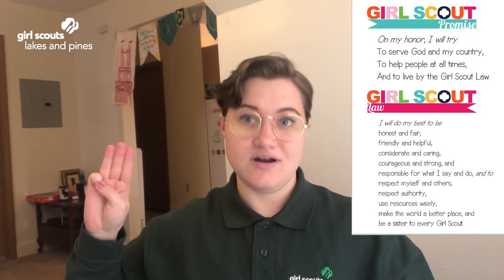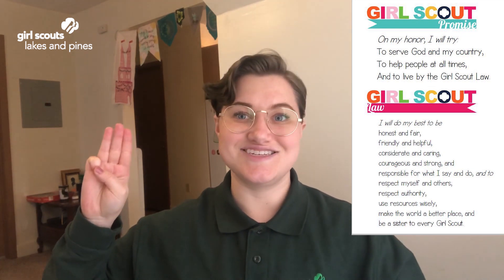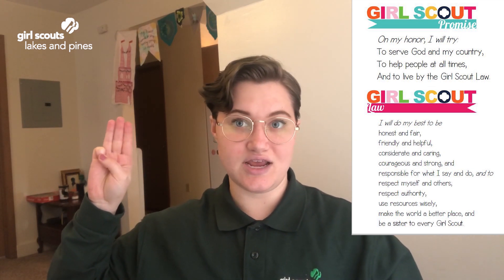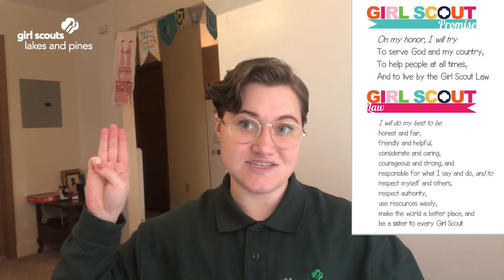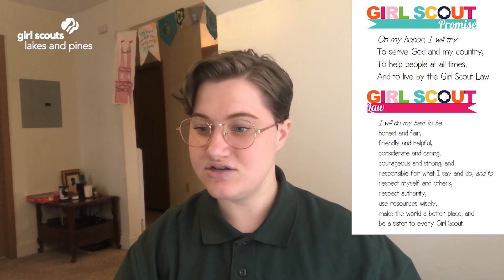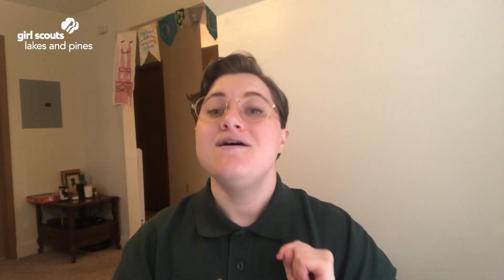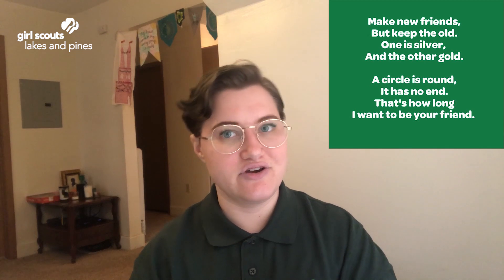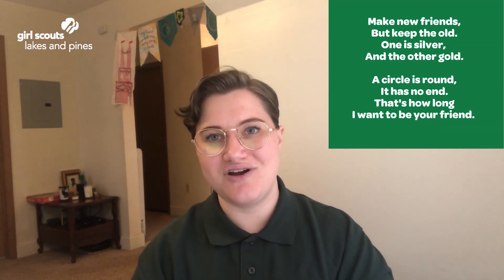Junior Think Like an Engineer 4 of 4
In this Journey, you will:
1. Find out how engineers use design thinking to solve problems
2. Do 3 design thinking activities: design and build a paper structure that can support the weight of heavy books, an emergency shelter, and a prototype of a structure that can withstand an earthquake’s shaking.
3. Plan a Take Action project that helps others. If you're a Girl Scout volunteer, go to Volunteer Toolkit for complete meeting plans and activity instructions.